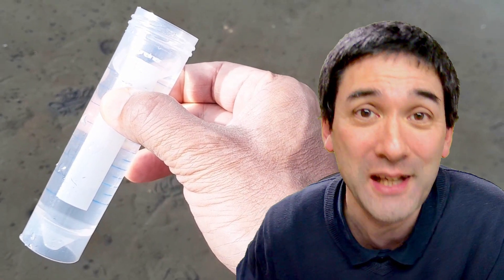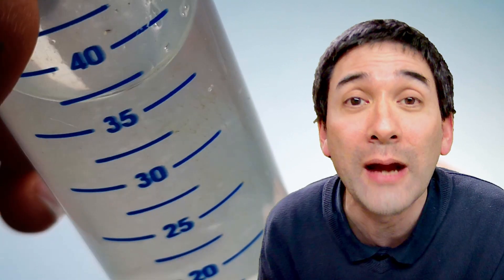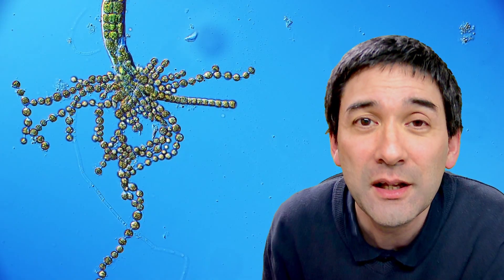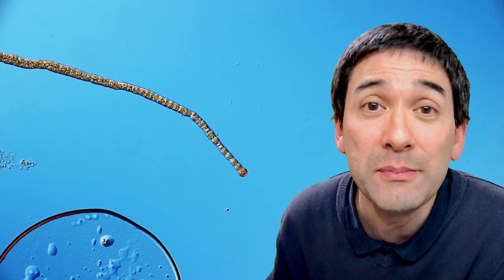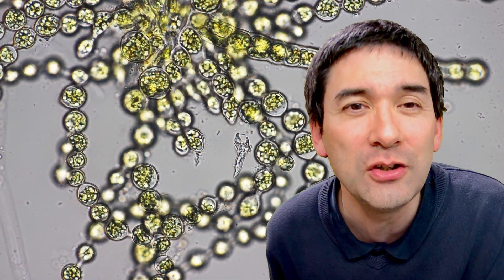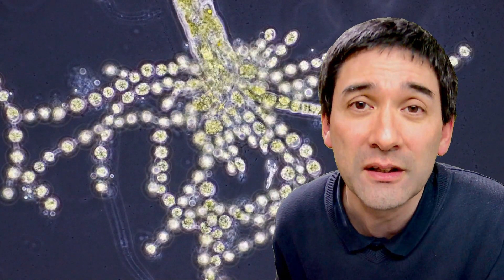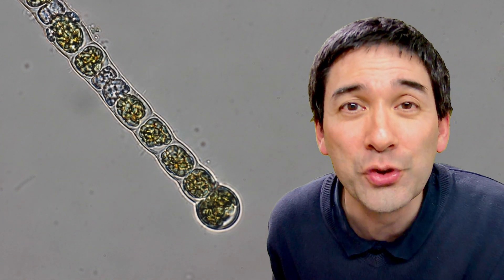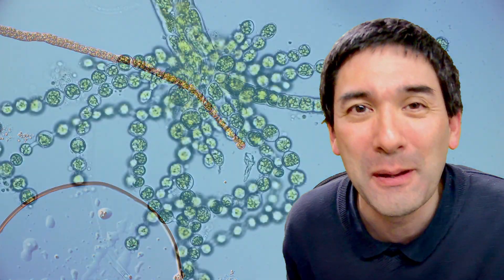What are these small GREEN things?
When you collect a water sample and allow it to sit for several months, it is not uncommon for tiny algae to grow. However, it can be difficult to determine whether the growth is true algae or cyanobacteria without further investigation.

To differentiate between true algae and cyanobacteria, you can use a microscope to observe their cellular structures. True algae are eukaryotic organisms, which means that they have complex, membrane-bound organelles such as nuclei, mitochondria, and chloroplasts. In contrast, cyanobacteria are prokaryotic organisms, which means they lack these structures and have simpler cells.

When you observe the cells under a microscope, true algae cells typically have a more complex structure, with distinct organelles visible inside the cell. Cyanobacteria cells, on the other hand, typically have a simpler structure, with no distinct organelles visible inside the cell.

SW150 (introductory microscope)
Slides, Cover Glasses